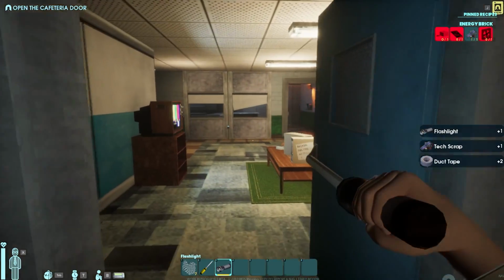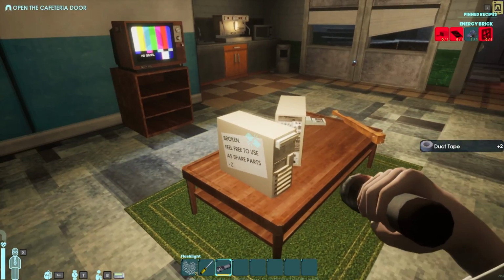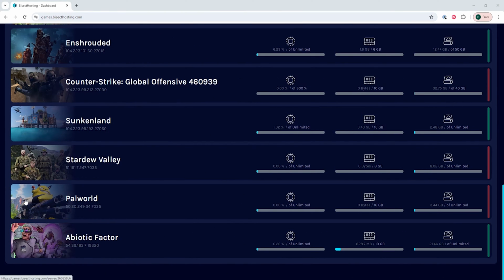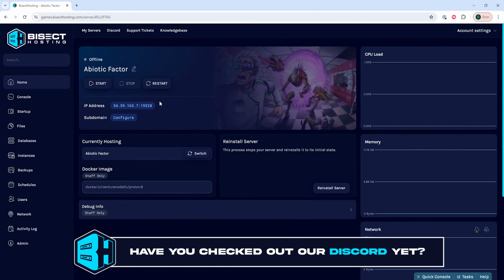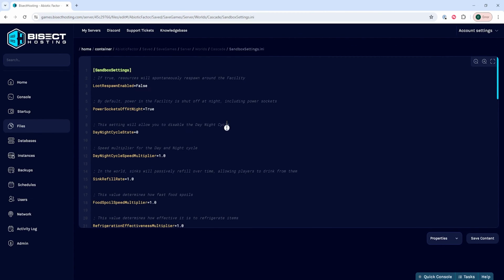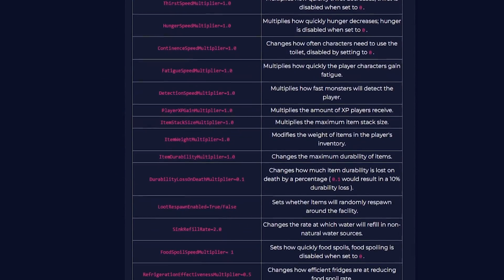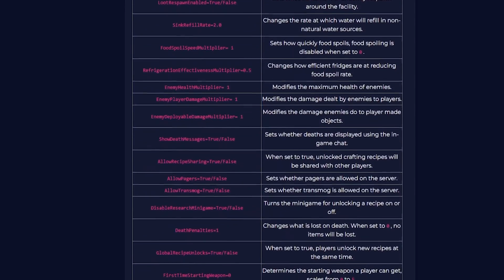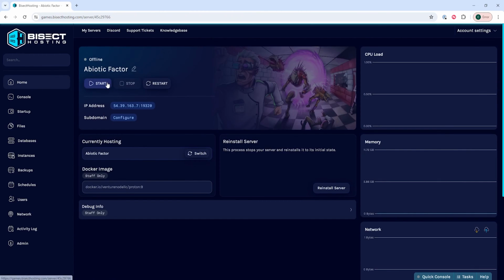How to Edit Sandbox Settings on an Abiotic Factor Server!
Learn How to Edit Sandbox Settings on an Abiotic Factor Server!

The sandbox settings determine how all properties work within an Abiotic Factor server. Anything like PvP, drop settings, the death penalty, and more can be changed!

TIMESTAMPS:

0:00 Intro
0:16 Stop Server
0:26 Change Password
0:49 Outro